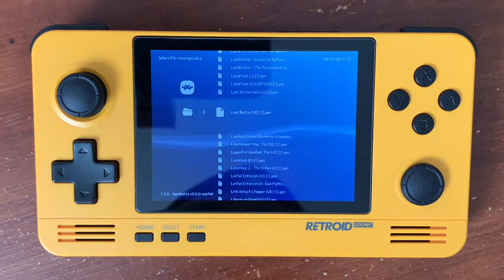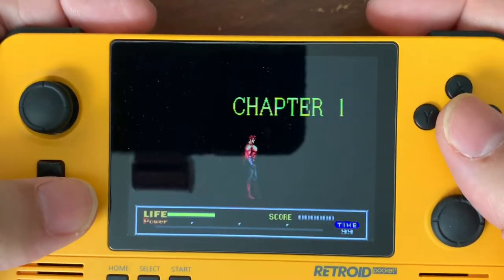Retroid Pocket 2 - Last Battle (Sega Genesis) Gameplay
Retroid Pocket 2 - Sega Genesis / Mega Drive Gameplay

Game: Last Battle using RetroArch emulator

3DOgaming Mini Review: Last Battle by SEGA
Score: 3/10
Comments: A US-launch title with the Genesis, this game is incredibly difficult and lacks enjoyment.  Game is based on Fist of the North Star, but due to licensing issues, the US version removed all references.  Graphically it is not terrible, but does not show off the Genesis as well as a launch title should.  Gameplay is very shallow, with simple punch-kick commands.  And did I mention it is difficult?   The game just is not fun.

Bluetooth game controller I use: 8BitDo SN30 Pro
Gameplay Capture Card I use: DIGITNOW HDMI Capture Card
Samsung EVO Select 256GB microSDXC card I use
128GB Memory card (SanDisk Ultra) I used prior

To purchase a Retroid Pocket 2, please visit GoRetroid.com.